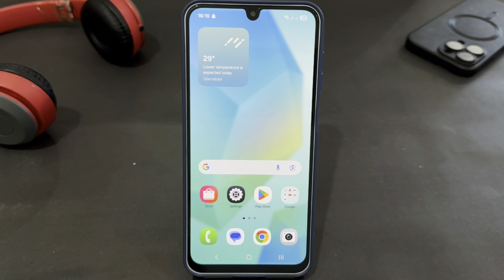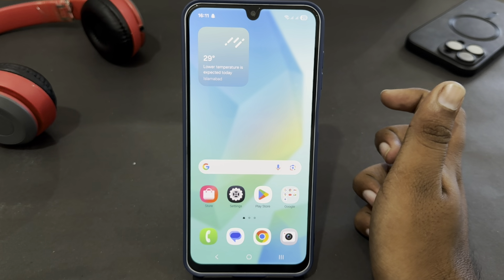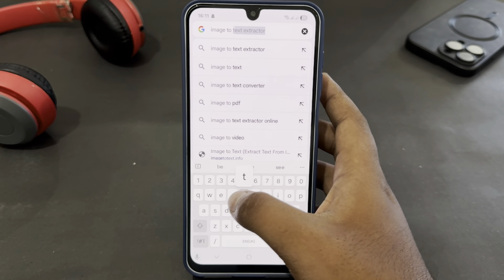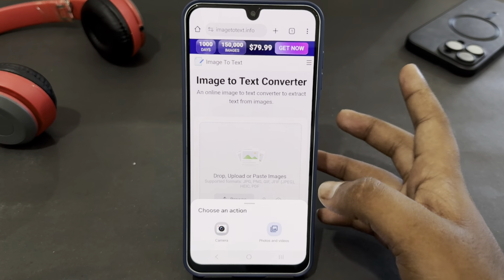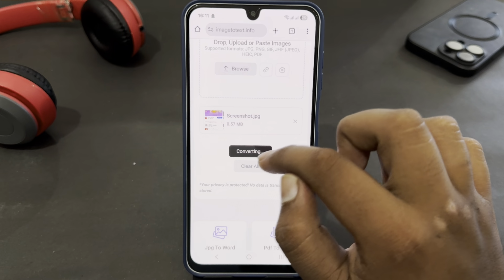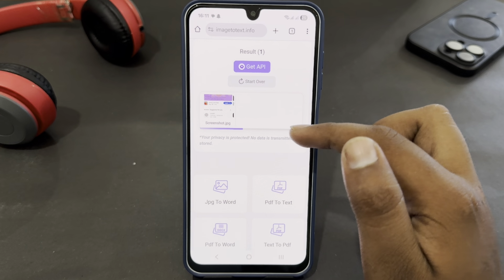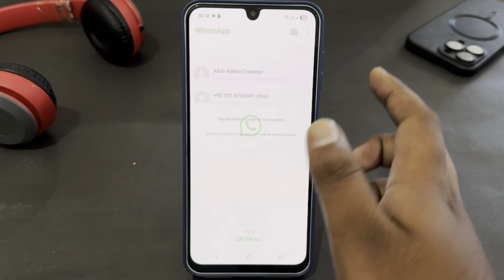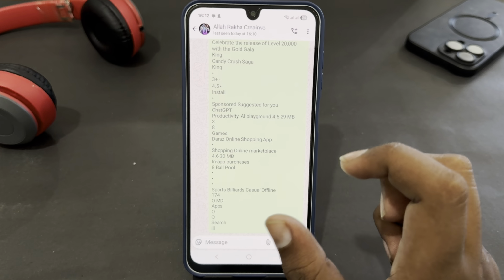How to Copy and Paste Text from a Photo on Android (OCR Tutorial)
📄 YouTube Video Description Example:

Need to copy text from a photo on your Android phone?
In this video, I’ll show you how to extract text from images using built-in features and apps with OCR (Optical Character Recognition).

✅ What you’ll learn:

How to use Google Lens to copy text from photos

How to paste the copied text into any app

Alternative apps for OCR on Android

📱 Works on most Android phones like Samsung, Pixel, OnePlus, Xiaomi, and more.

📌 Quick Tip:
Open the photo in Google Photos, tap the Google Lens icon, select the text, then copy and paste it anywhere you want.

If you want, I can help you with a detailed step-by-step script or recommend the best OCR apps!